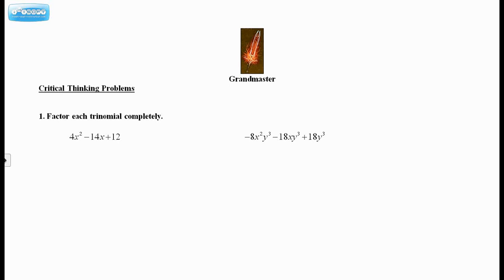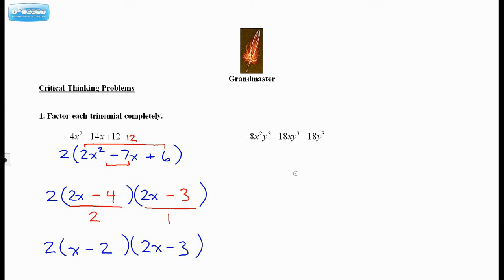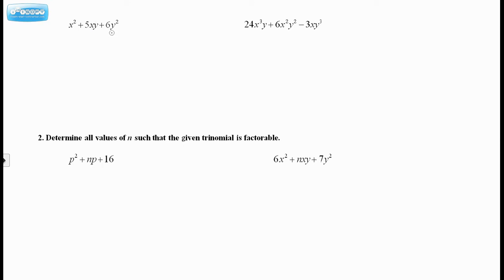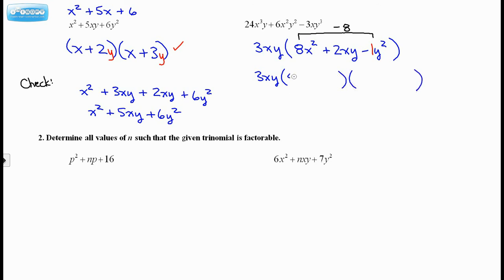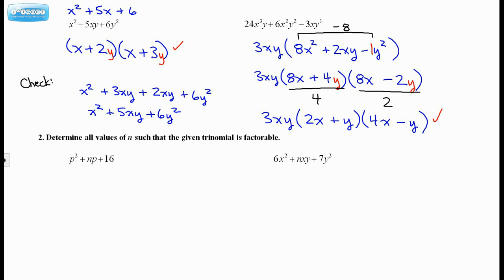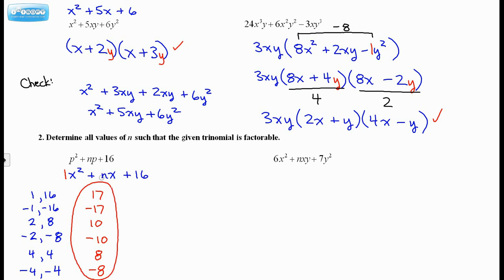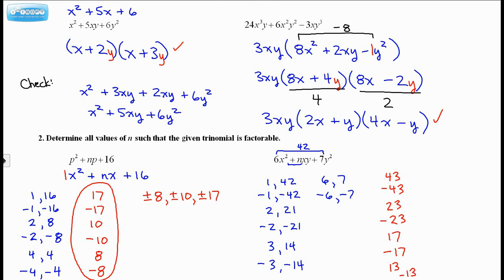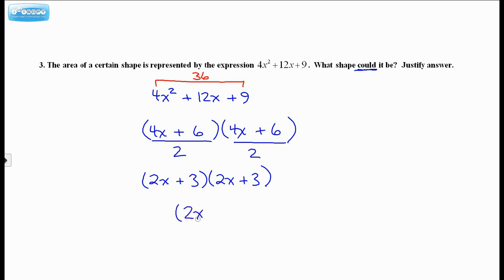5.3 Factoring Trinomials (Grandmaster - Pre-Calculus 10)